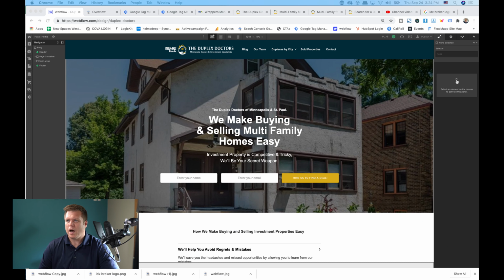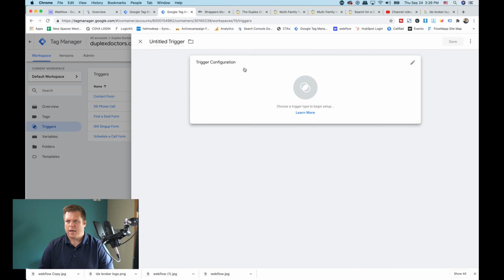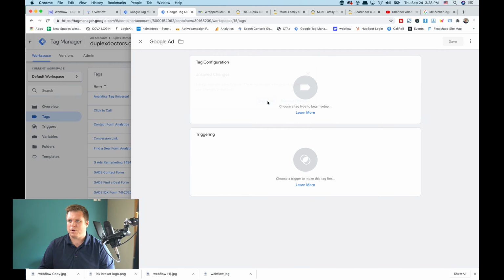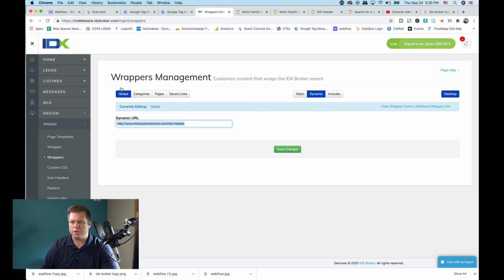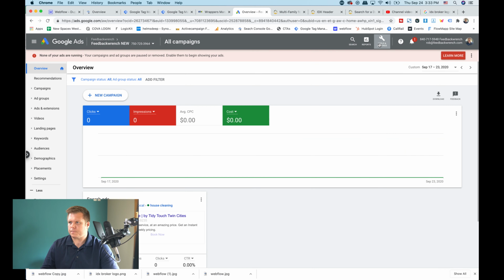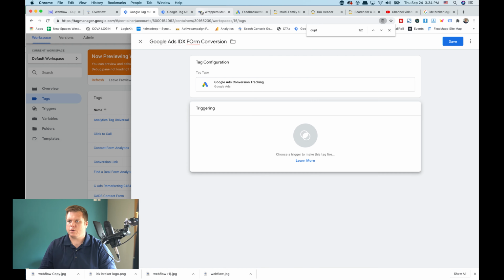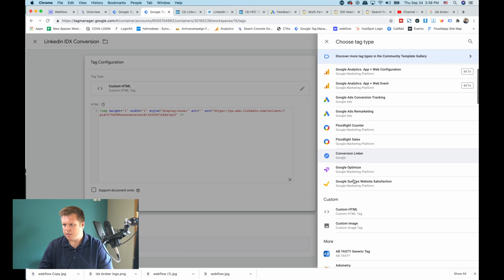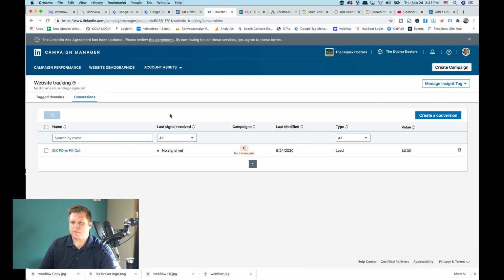IDX Broker Conversion Tracking with Tag Manager, Google Ads & Linkedin Ads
IDX broker is a real estate IDX tool for wordpress, webflow and more.  Here's how to use Google Tag Manger to show conversions to Google Ads, Linkedin Ads, Facebook Ads and more.

Feedbackwrench
Entrepreneurship Classes